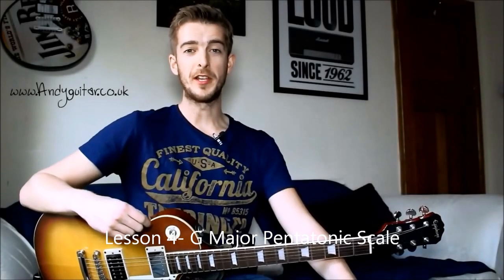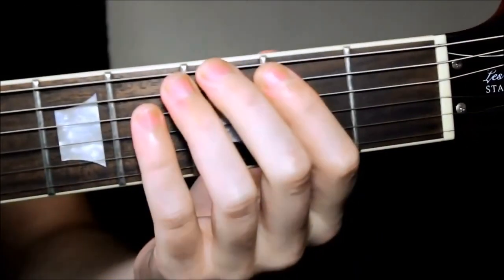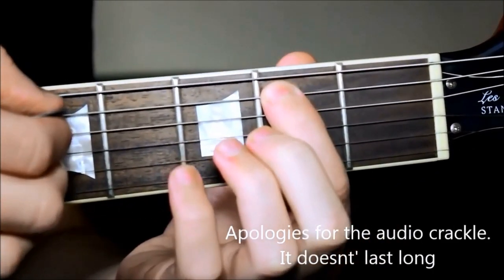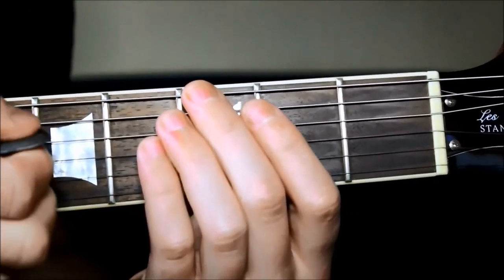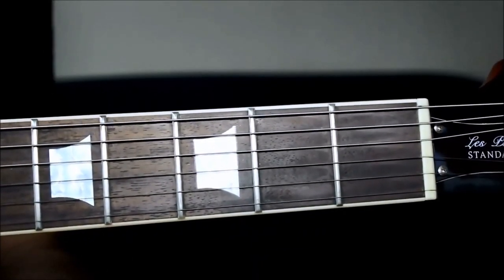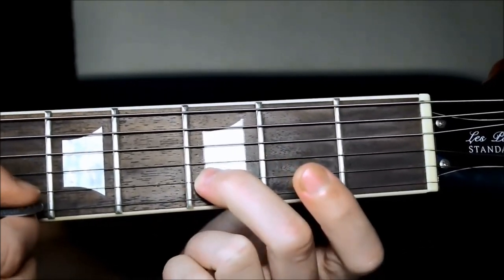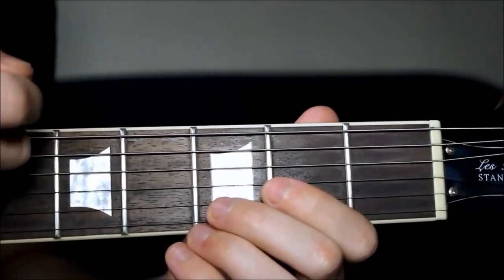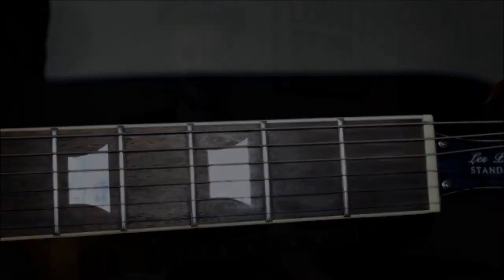The best EASY scale for Acoustic/ Electric Guitar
The G what-now? Lets take a second to look at what the words mean….

Pent = 5
Tonic = First note of a scale; in this case G is the first note
Scale = A sequence of notes ordered Low to high then vice versa

A scale can be seen as a musical alphabet that we can create melodies with. Confusion can be happen because different scales give us the notes for different styles, genres or chord sequences.

So, the G major Pentatonic Scale is a set of 5 notes played up or down. It works best over any chord sequence in the key of G (Covered in Level 6 01!) and it sounds great over all common pop styles such as acoustic or rock music. Songs it is used in include the intro riffs of ‘Wish You Were Here by Pink Floyd and My Girl by The Temptations.